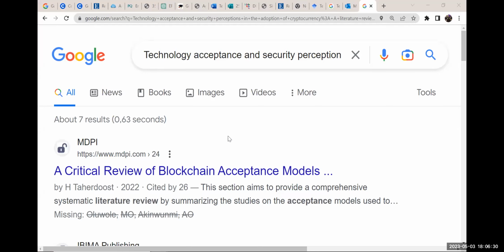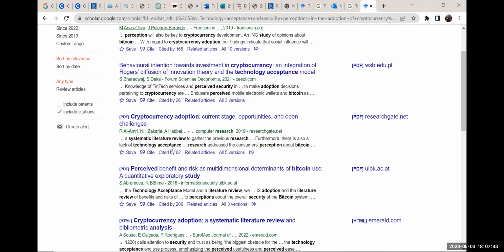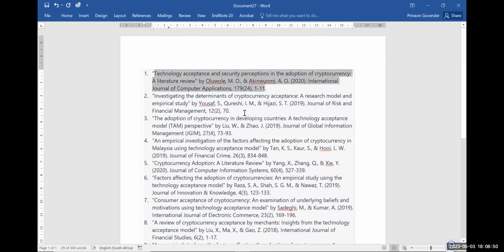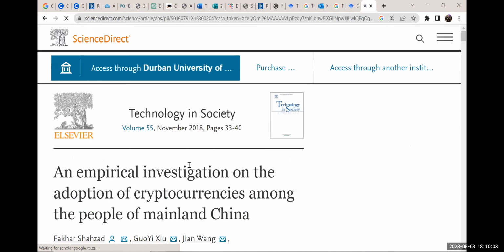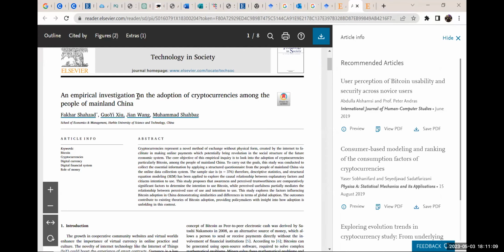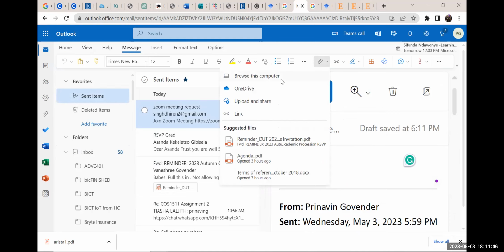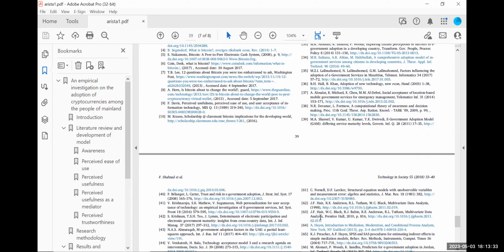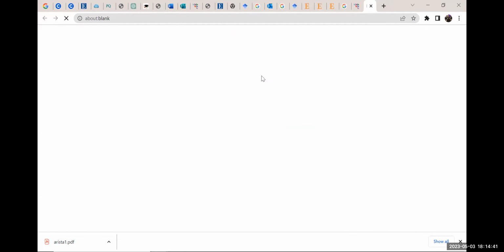For Dhiren and Arista Singh Lit review search